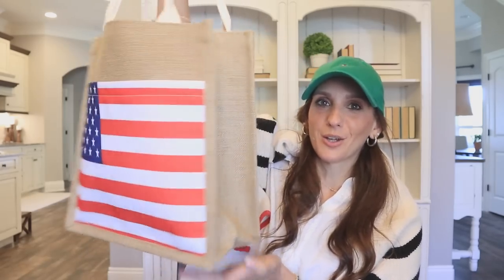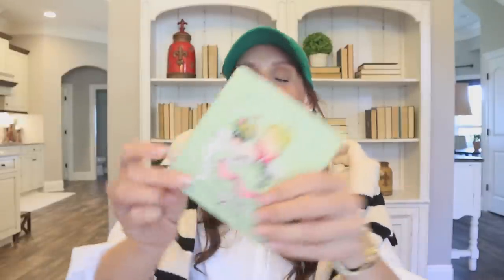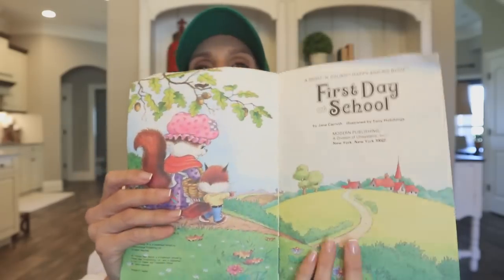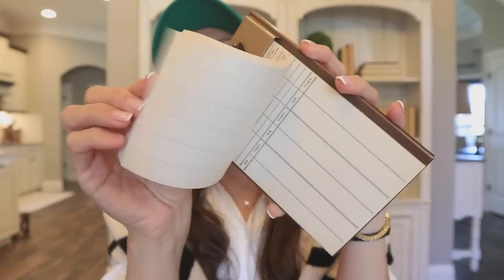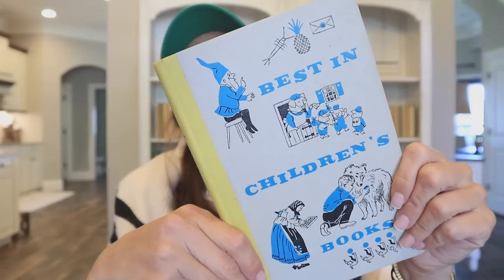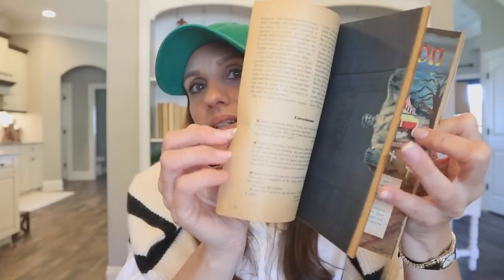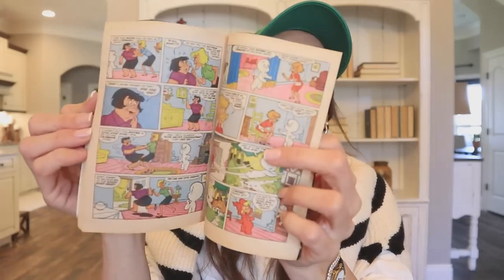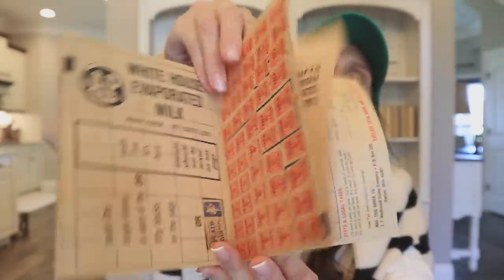*AMAZING* ANTIQUE MALL THRIFTING SHOP WITH ME & HAUL | I FOUND so MANY RARE GEMS!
POSHMARK: CheapCraftyGirl